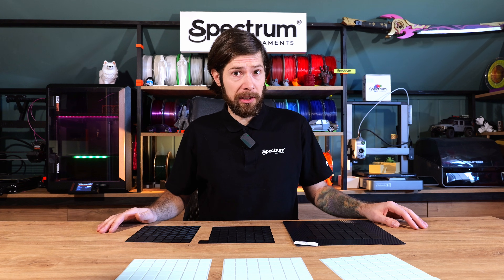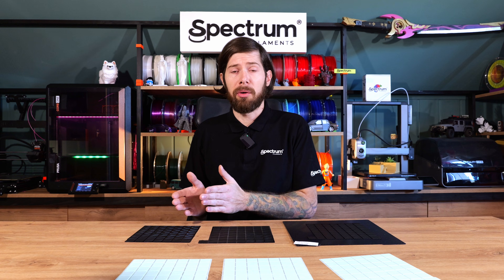Ironing looks great if you fix it!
Ironing is very useful, but not with default settings. Please check our guide on how to calibrate your printer using this simple method and 3d model.

🧪 Printers used:
Creality K2 Plus
Prusa MK4S
Prusa Core1
🎯 Filament used:

Time stamps:
00:00 What is ironing?
00:45 Plan to fix ironing and how to find the best settings
04:20 Real results from testing
05:28 Ironing silk materials
05:50 Ironing for materials with additives
06:14 Real-life results and comparison
07:34 Why calibration is important for each printer
08:05 Super discount!!!